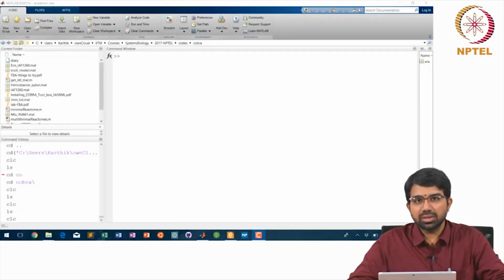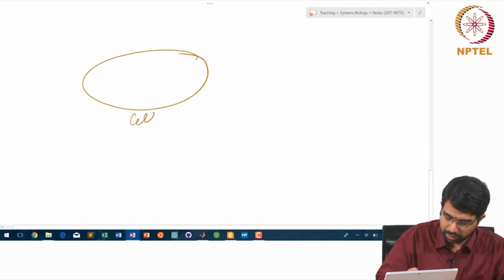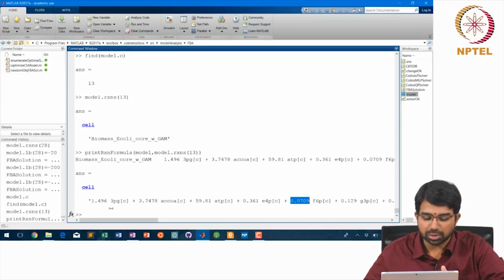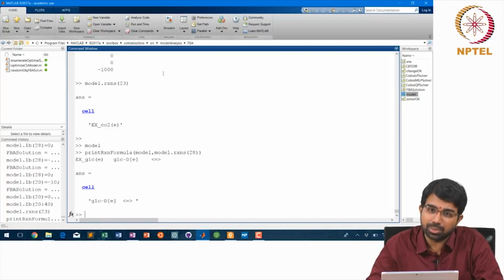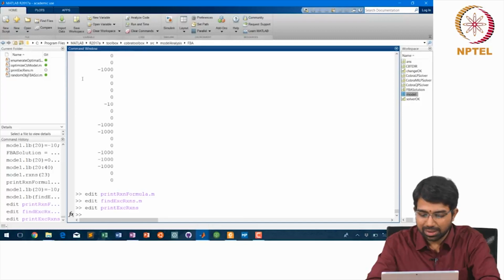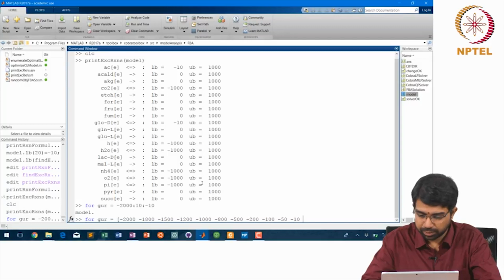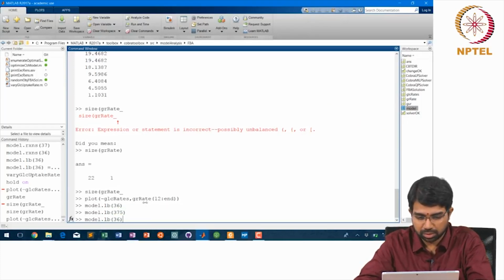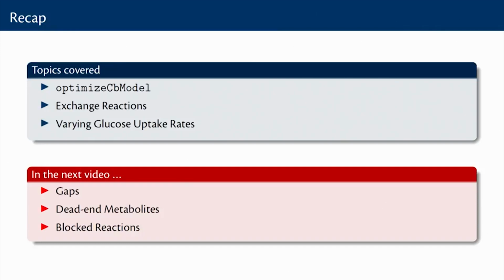Lab_ COBRA Toolbox